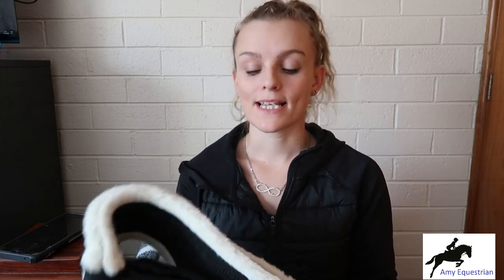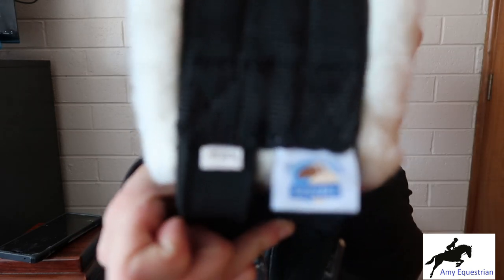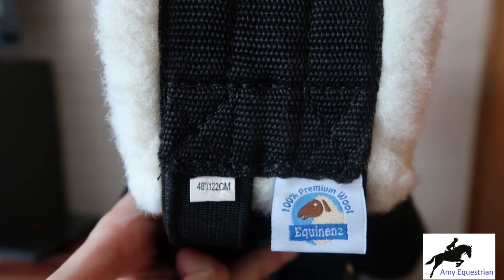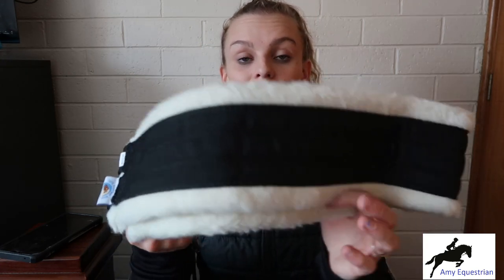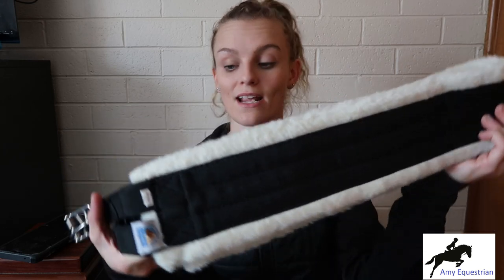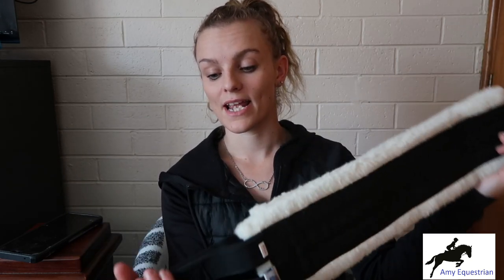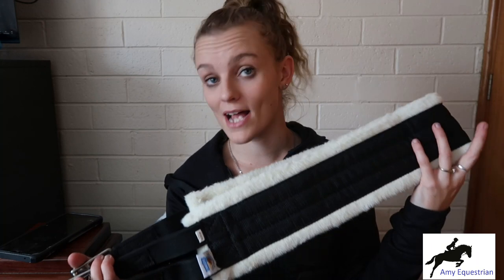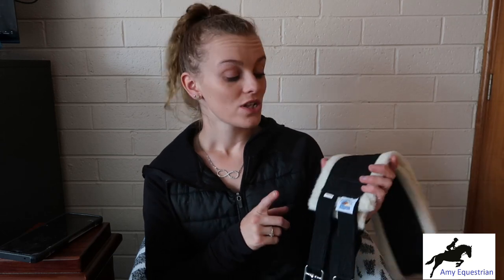Ashbree Saddlery Girth Review | 2019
Hi guys we do (sorta) regular updates on our equestrian journey, follow us on our Youtube leave us a comment ask us a question, more then happy to chat to any of our viewers! :D

If you are a business and would like to sponsor me or send me products for review, feel free to contact me on as I love trying out new products and sharing my thoughts or experiences on them with you guys!

By this point you know my name is Amy I'm engaged to my Fiance Brenton we have 2 sons together Liam & Ardon, i'm an equestrian with my horsey best friend Banjo, I do riding vlogs I love doing sit down videos about all things horses and about my children, I have always loved horses and it is a dream come true to own and love such an amazing animal!

We hope you enjoy our videos! Thanks guys!